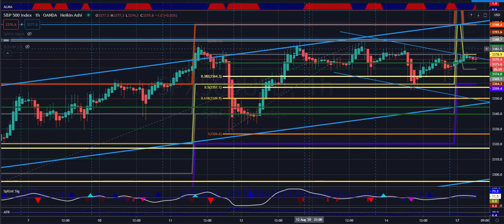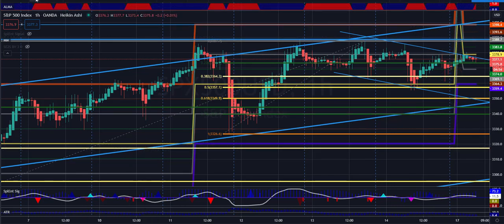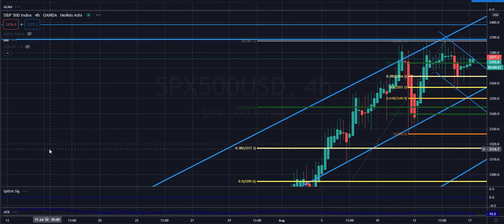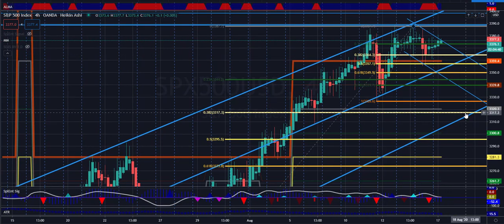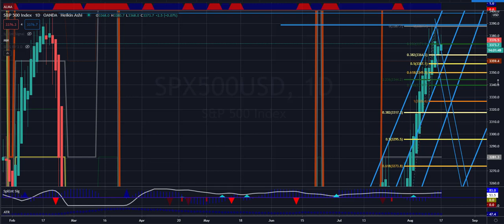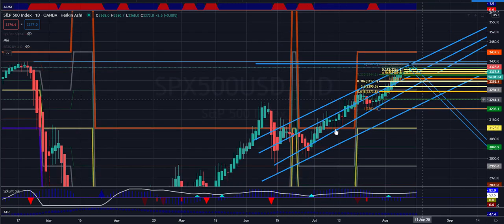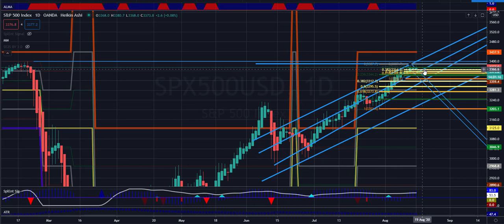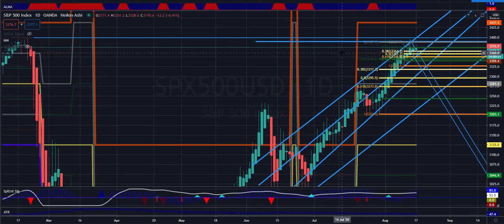SPX Outlook Aug 17th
SPX is hesitant near all time highs with no abrupt reversal in sight yet.  The market is certainly ripe for a sizeable correction that may however unfold in September or even after the elections.